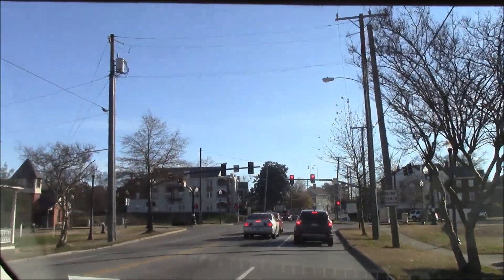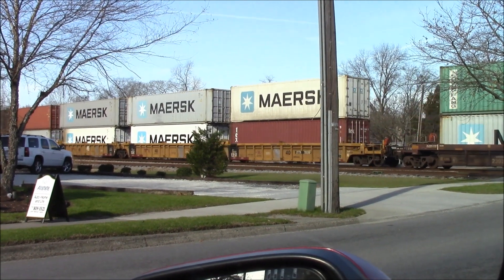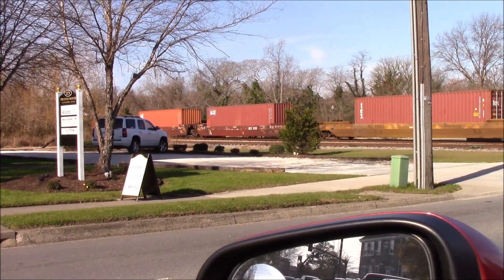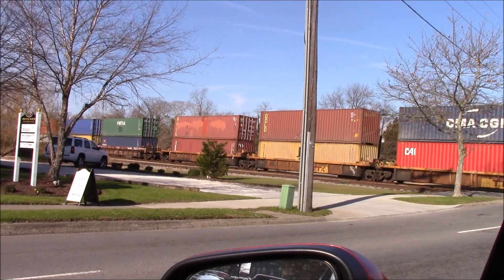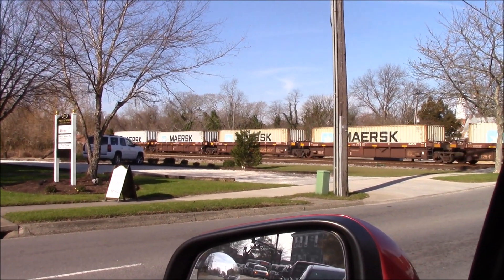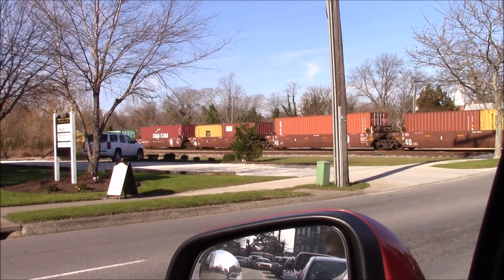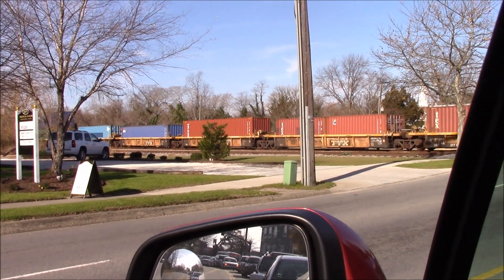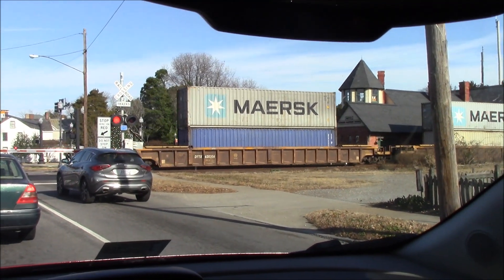CSX PORTSMOUTH SUB COMPLIATION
CAUGHT F781 AND A POSSIBLLE Q354 OR F767.  THESE TWO TRAINS HAD SOME REALLY GOOD LASH UPS.  HOPE YOU ENJOY THIS SERIES.